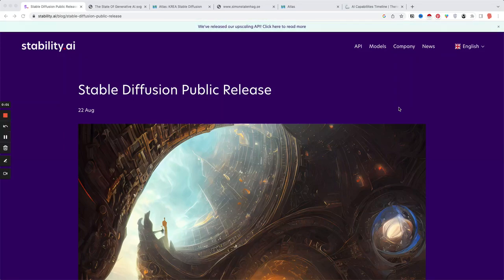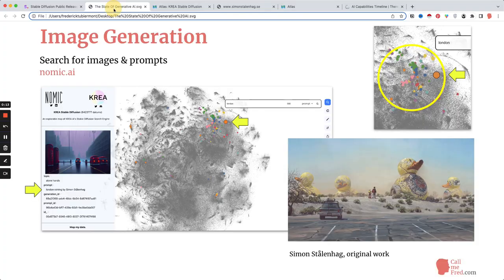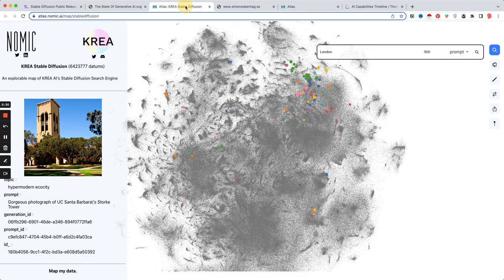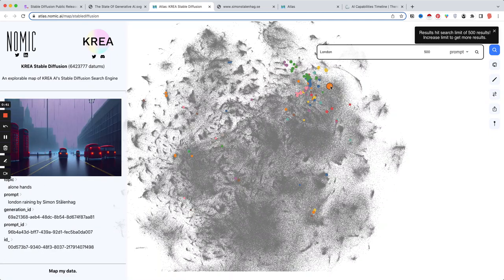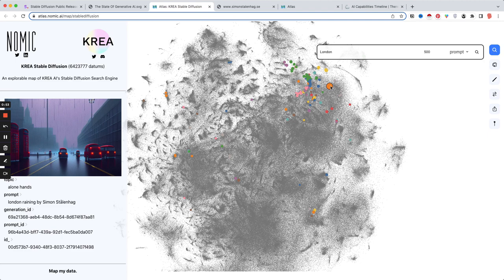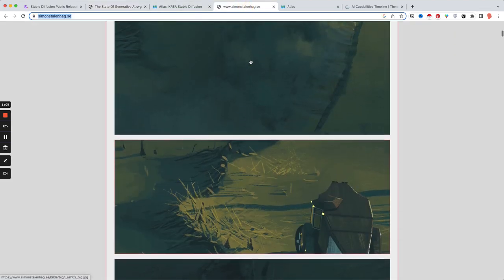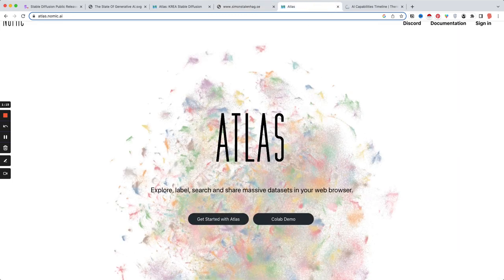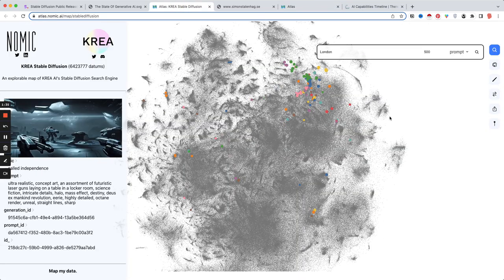6.4 million Stable Diffusion images, searchable via Nomic.ai Visual Atlas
You can now search 6.4 million Stable Diffusion images using Nomic's Visual Atlas.

Stable Diffusion is the flagship text-to-image generation model developed by Stability AI, released in 2022.
A company called Nomic offers you an impressive way to navigate the ocean of images generated with Stable Diffusion.
Their visual atlas enables you to search 6.4 million Stable Diffusion generations.
You get a neat cloud map of images clustered according to their similarities.
You can zoom it and click on the color dots to reveal the image and the associated prompt.
Interestingly, preparing this demo gave me the opportunity to discover the work of an artist I didn’t know about.
I think it would great to design a service which would showcase original work of artists frequently featured as style inspirations in AI prompts.